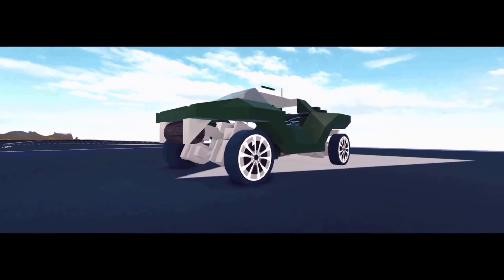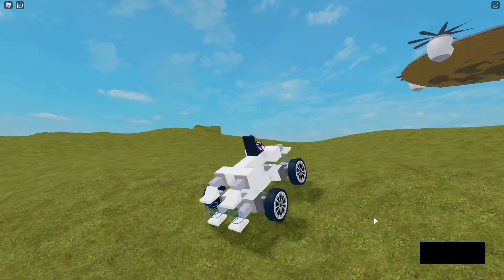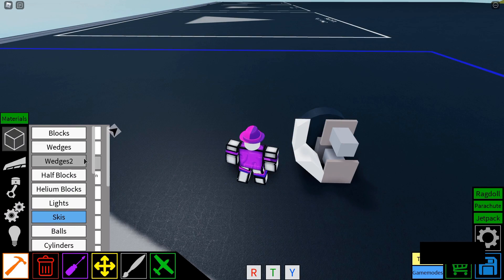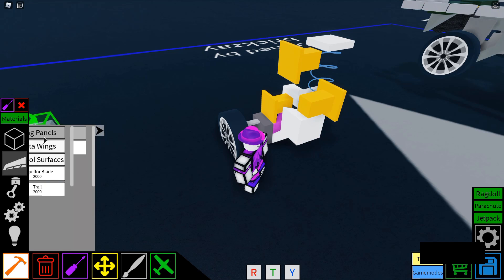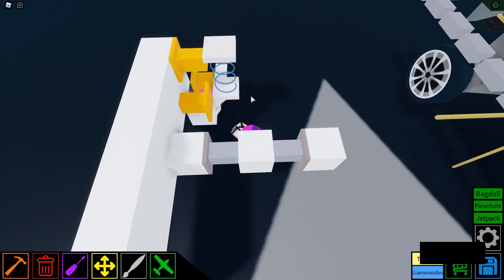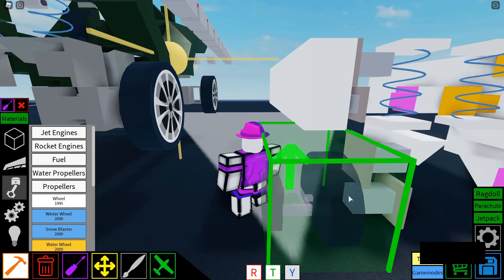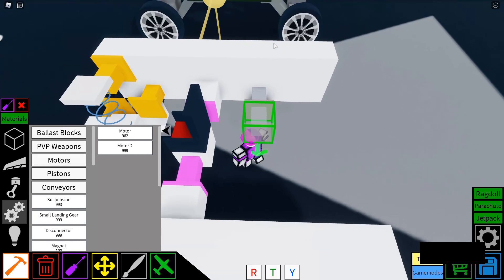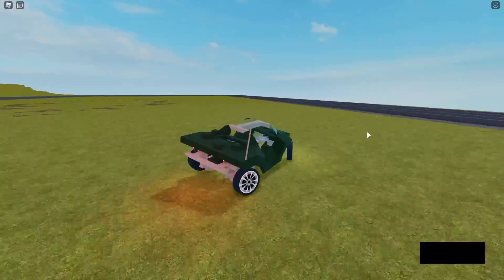How to Build Independent Suspension || Plane Crazy Tutorial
You asked for it! I've built an independent suspension system because of your many requests in my previous video. It looks complicated at first, but I hope that its purpose far outweighs this.